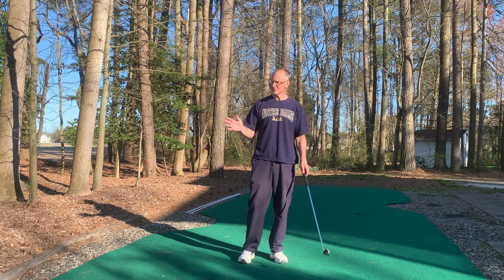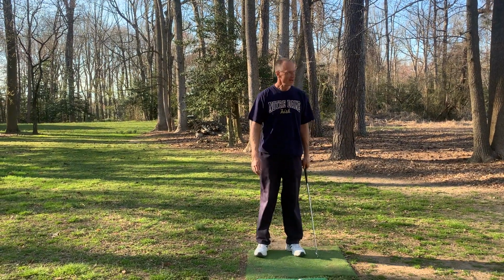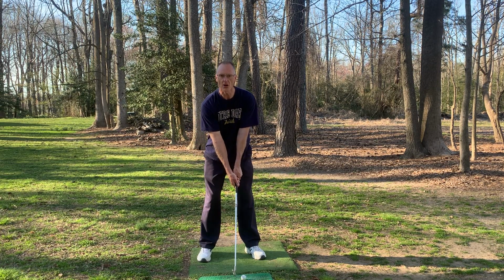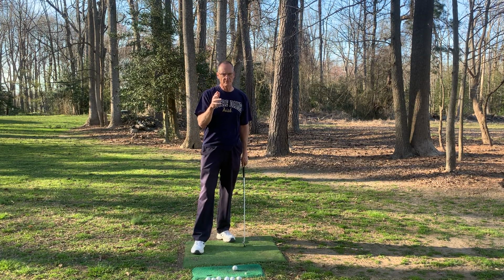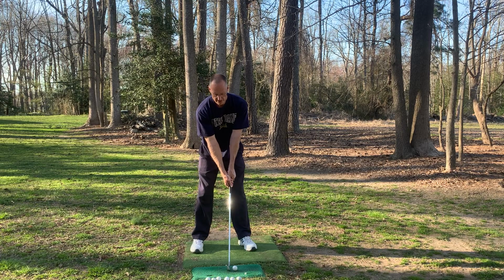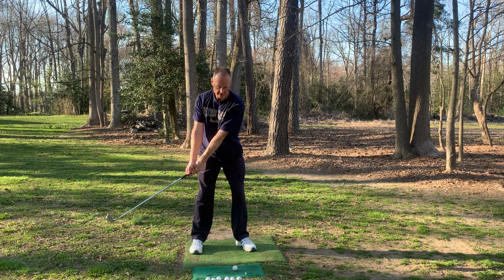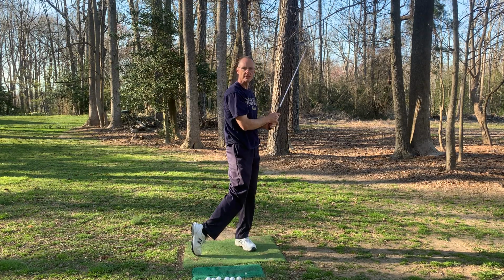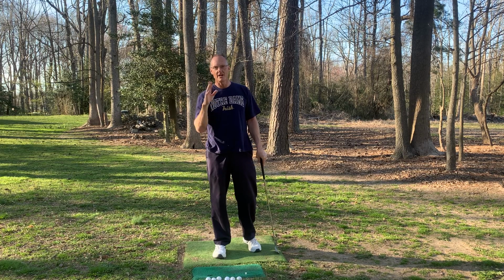Golfing Made Simple: Completing the Backswing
Golfing Made Simple:  An endless journey to discover simple truths in golf and life.  This site is intended to provided simplified instruction to the average golfer.  Our goal is to remove the complexity and clutter and focus on the basic fundamentals of golf.  Along the journey we will provide simple instructions on all aspects of golf; including the grip, set-up, ball position, posture, the full swing, chipping, pitching, putting, course management and the mental aspects of the game.  An additional benefit is that we will provide simple life lessons that go along with each golf lesson.  Our objective is for all of our viewers to both improve their golf game as well as their life.  Your instructor will be Mark Dufendach.